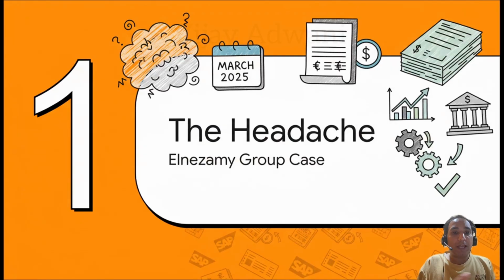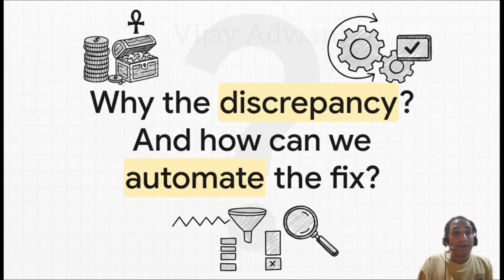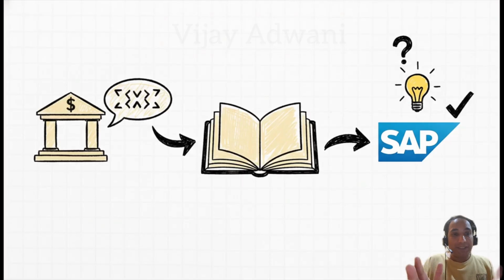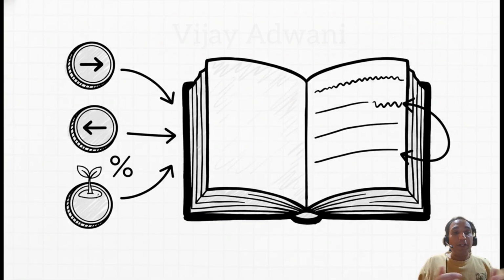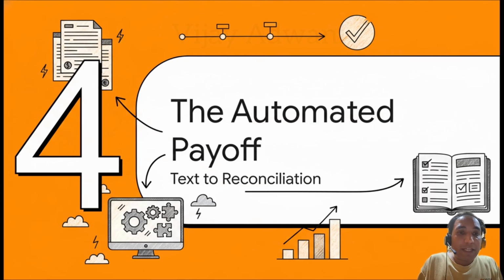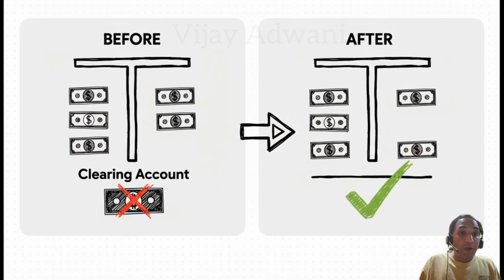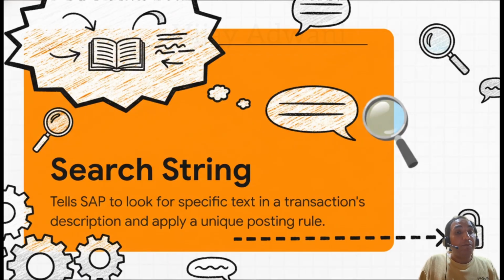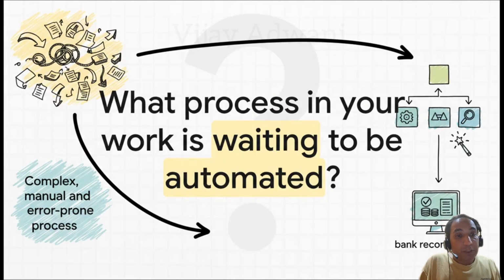EBS in SAP S/4 Hana - Overview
📌 SAP EBS (Electronic Bank Statement) – Complete End-to-End Configuration & How It Works | SAP FICO / S/4HANA

In this video, you will learn SAP Electronic Bank Statement (EBS) end-to-end configuration, processing, and working logic in SAP ECC (R/3) and SAP S/4HANA. This tutorial explains both functional configuration and real business scenarios, helping you understand how bank statements are automatically posted and cleared in SAP.

This video is designed for SAP FICO consultants, finance professionals, and learners who want a deep, practical understanding of bank statement automation in SAP.

🔹 What is Electronic Bank Statement (EBS) in SAP?

Electronic Bank Statement (EBS) is an automated bank reconciliation process in SAP where bank statement files received from banks (such as MT940, CAMT.053, BAI2, etc.) are uploaded into SAP to automatically post and clear financial transactions like:

Customer receipts

Vendor payments

Bank charges

Interest income

Direct debits

Incoming & outgoing transfers

🔹 How EBS Works in SAP – End-to-End Process Flow

Here is the complete working logic of EBS in SAP explained step-by-step:

1️⃣ Bank Statement File Received

The bank sends the statement file in formats like:

MT940

CAMT.053

BAI2

Multicash

2️⃣ Upload Bank Statement into SAP

The file is uploaded using:

FF_5 – Import Electronic Bank Statement

SAP reads the file and interprets transaction details such as:

Amount

Value date

Reference numbers

External transaction codes

3️⃣ Interpretation of Transactions

SAP determines how each transaction should be posted using:

External Transaction Types

Posting Rules

Account Symbols

G/L Account Determination

This step decides: 👉 Which G/L account / Vendor / Customer should be posted
👉 Whether automatic clearing should happen

4️⃣ Automatic Posting & Clearing

SAP automatically:

Posts bank transactions

Clears open invoices (customers & vendors)

Books bank charges and interest

Updates bank and sub-ledger accounts

5️⃣ Manual Processing (Exceptions Handling)

If SAP cannot clear or post some entries automatically, they are processed using:

FEBAN – Postprocess Bank Statement

Here we can:

Correct postings

Perform manual clearing

Adjust account assignments

6️⃣ Final Reconciliation

Once processed, the bank balance in SAP matches the actual bank statement, ensuring: ✅ Accurate bank reconciliation
✅ Real-time financial reporting

✅ EBS Business Process Overview
✅ End-to-End Configuration in SAP
✅ House Bank & Account ID Setup
✅ Transaction Types & External Transactions
✅ Posting Rules Configuration
✅ Account Symbols & G/L Determination
✅ Clearing Rules Setup
✅ File Formats – MT940, CAMT.053, BAI2
✅ Upload & Processing via FF_5
✅ Post Processing via FEBAN

🔹 Important T-Codes

📌 OT83
📌 FF_5
📌 FEBAN
📌 FI12
📌 OBPM1

🎯 SAP S/4HANA Finance Professionals
🎯 Accounts & Finance Users
🎯 SAP Beginners & Freshers
🎯 Finance Automation Enthusiasts

🔹 Why Learn EBS in SAP?

✔ Automates bank reconciliation
✔ Reduces manual posting workload
✔ Improves accuracy & audit compliance
✔ Critical skill for SAP Finance & Treasury roles

🔎 Related Keywords (SEO)

SAP EBS
Electronic Bank Statement SAP
SAP Bank Reconciliation
SAP FF5
SAP FEBAN
SAP Automatic Clearing
MT940 SAP
CAMT.053 SAP